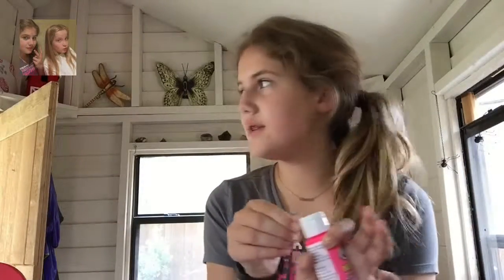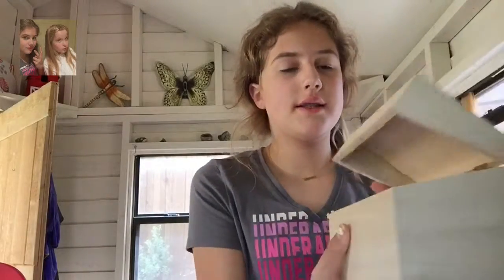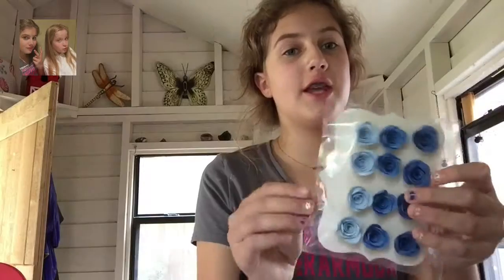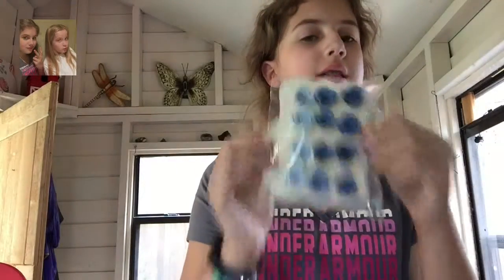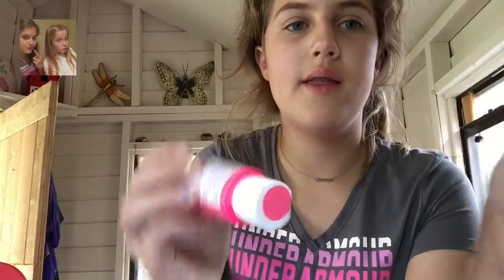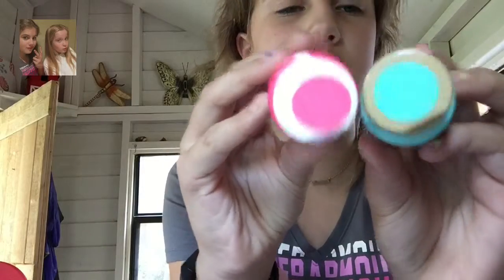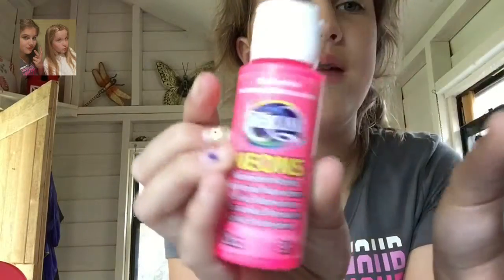Diy: wooden box